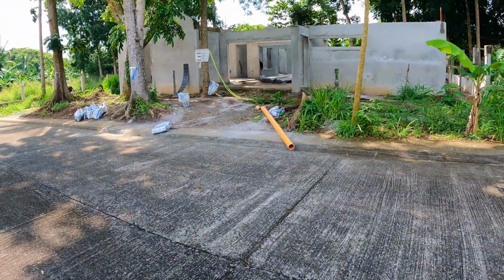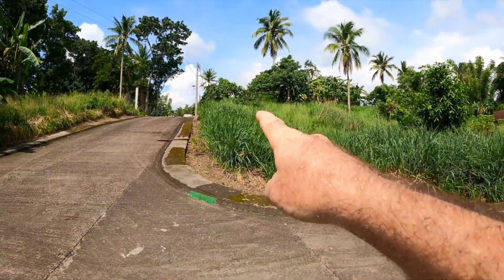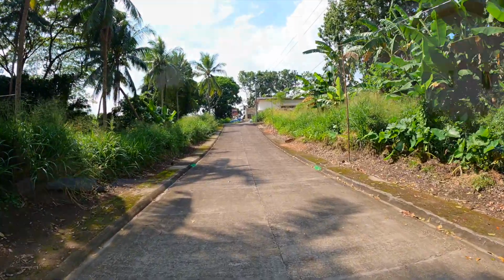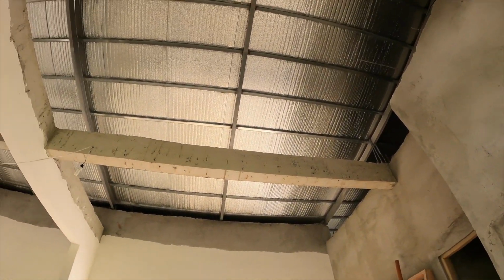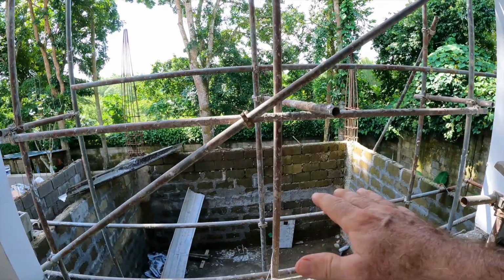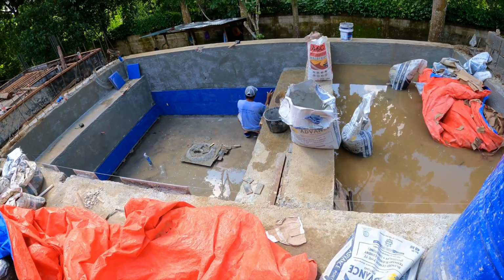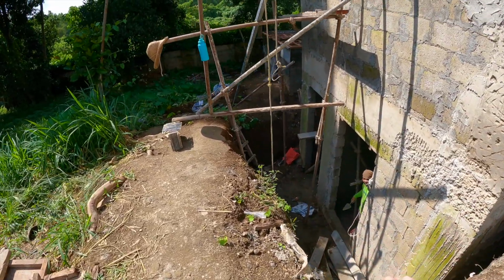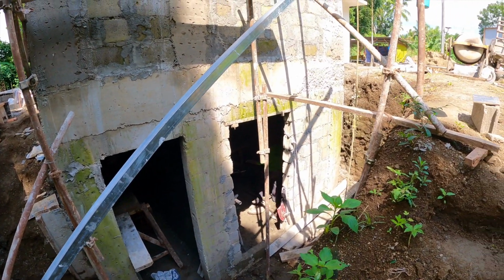CASA DE MARIANAS - EPISODE 02: THE BUILD (House Building in the Philippines)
Today we revisit the build site of Scott & Mara to see how much progress has been done since the initial opening visit.  You'll get a good idea of the final design as well as some changes made by the owners.

Title: Swoop
Title: New Land

Weather Underground
Station ID: ILIPA3

PWS Weather
Station ID: VILLAFELIZX1

Editing:
Mid 2020 MBP, 2.3GHz Quad-Core Intel Core i7
iMovie 10.3.7
Android File Transfer
Graphics:
Blender
Pixelmator Pro